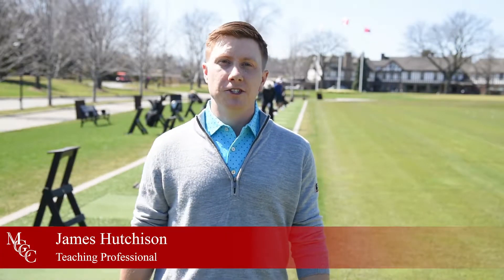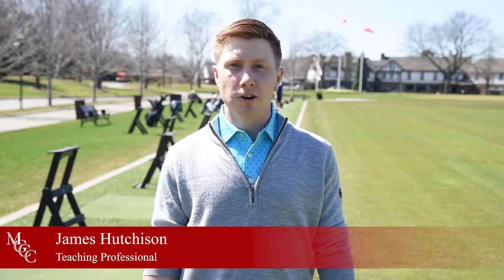MGCC Tips From The Pros: Part 1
Introducing... Tips From The Pros!

On behalf of the Golf Professional Staff, we would like to introduce 'Tips From The Pros', a series of instructional videos designed to help you get better at golf this year! Please enjoy the first video in this series with Teaching Professional James Hutchison.

*Under Settings, please select 1080p HD for best quality.

Videographer & Editor: Katelyn O'Neill